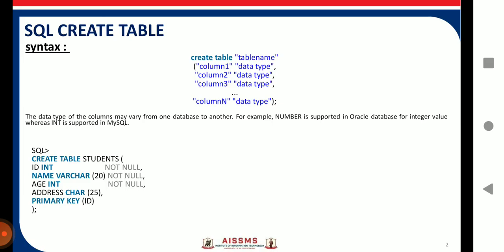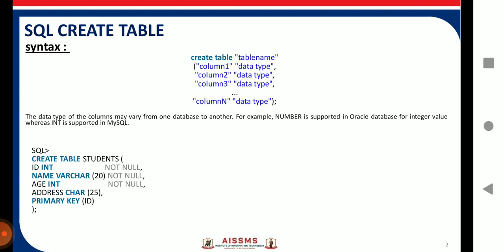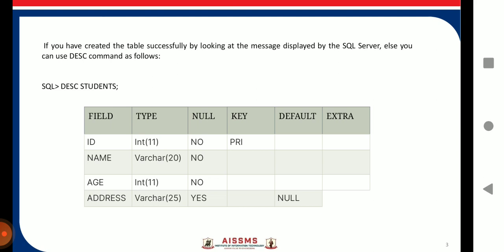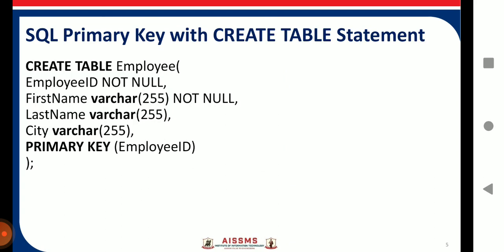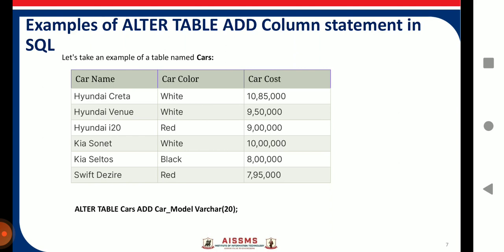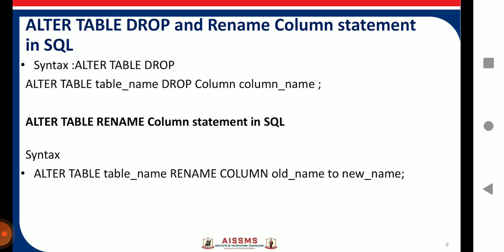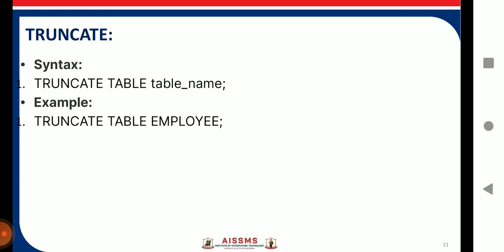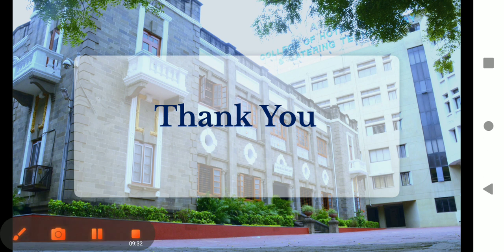Database Language DDL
Presenter : Mrs. Sayali Belhe
Subject : DBMS
Topic : Database Language DDL